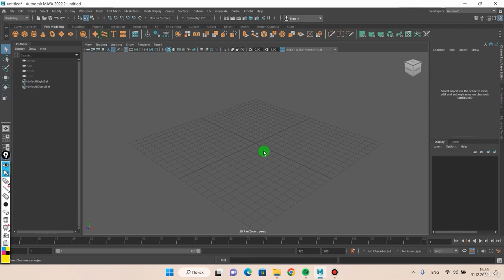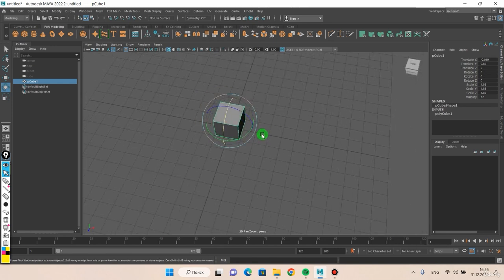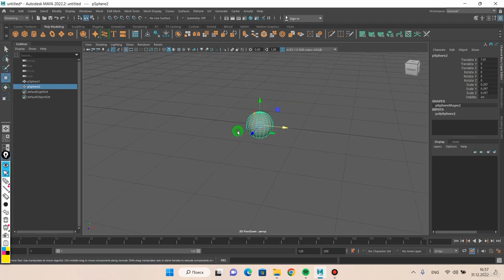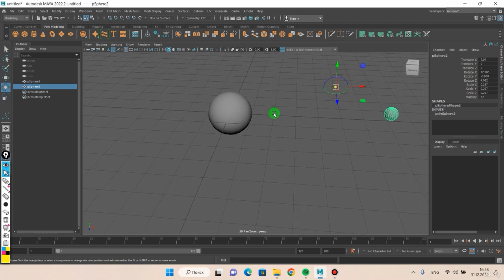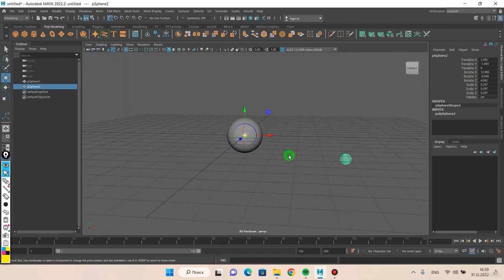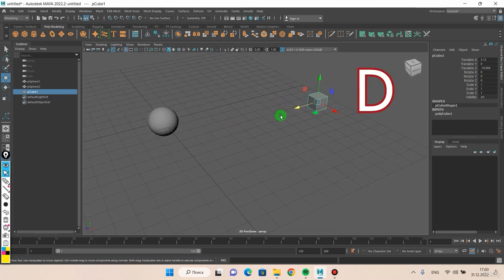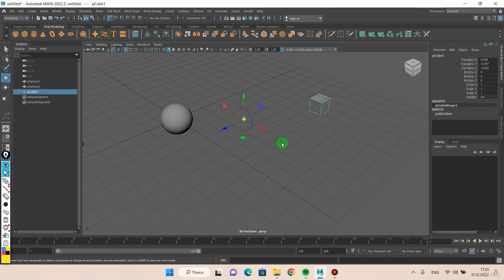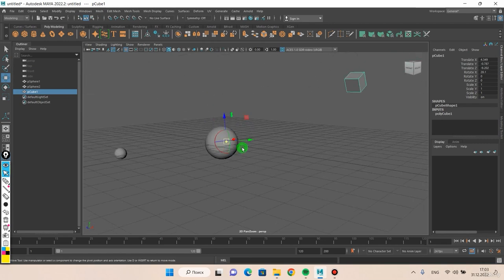8 Pivot point